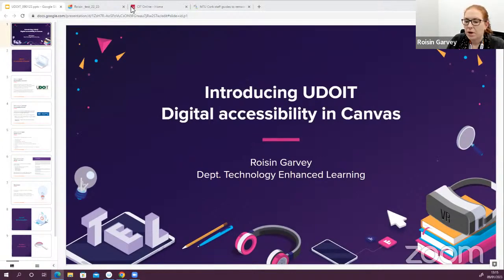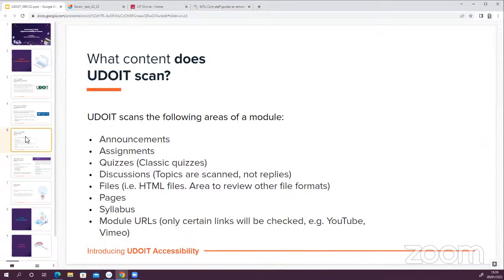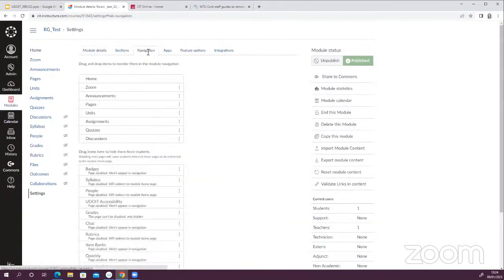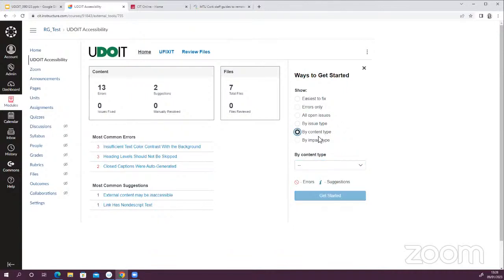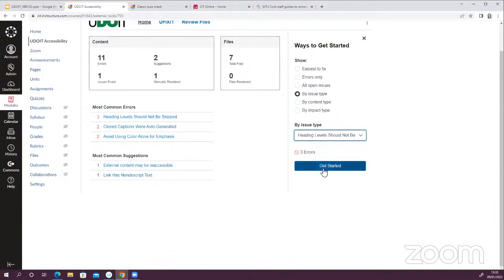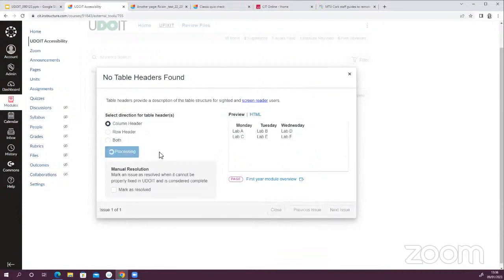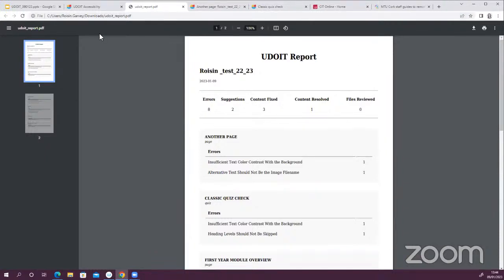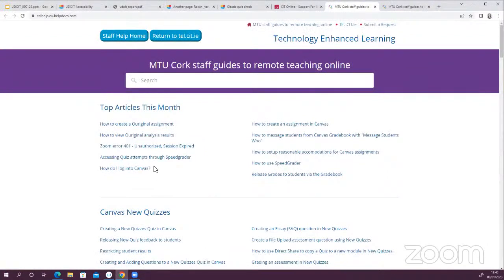UDOIT Accessibility Checker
This session covers UDOIT, MTU’s new tool to improve digital accessibility in Canvas

Introduction 00:00
What is UDOIT 00:33
Demo of UDOIT 08:47
Further information 30:00